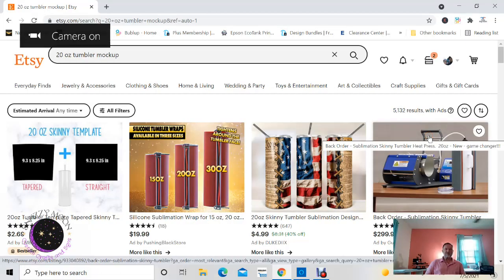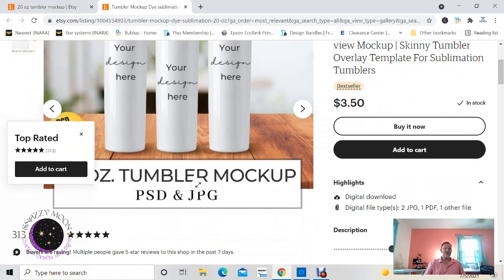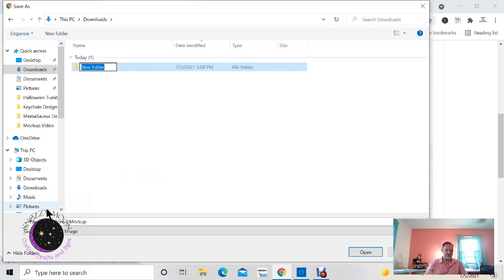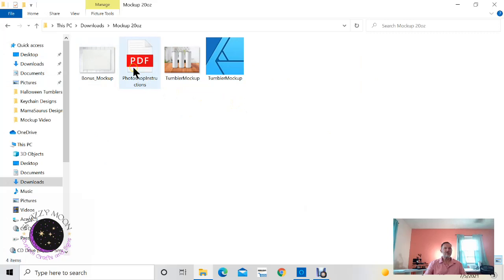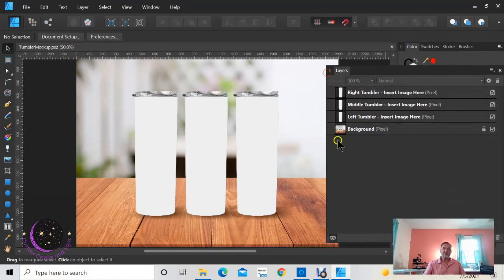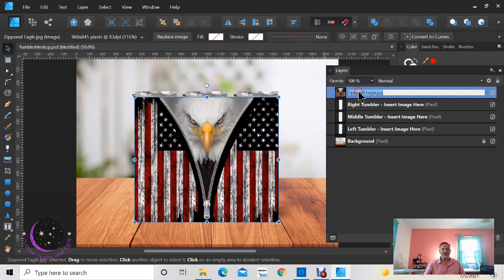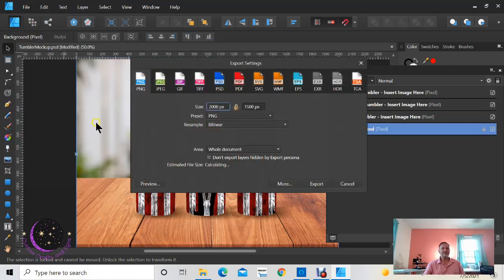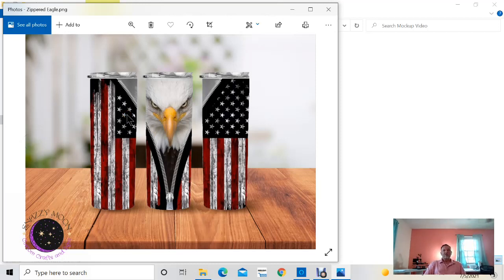How To Create A Sublimation Tumbler Mockup With Affinity Designer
I will show you how to create a sublimation tumbler mockup with affinity designer

Shrink Wrap

Heat Tape

Shrink Wrap

Heat Gun

15 x 15 Heat Press

Tumbler Taping Stand - Custom Made by Me!